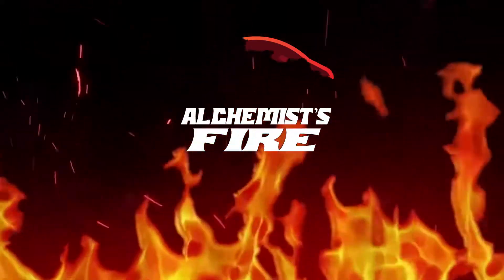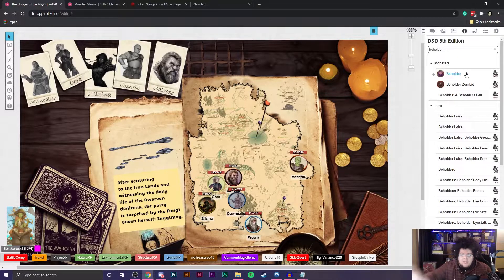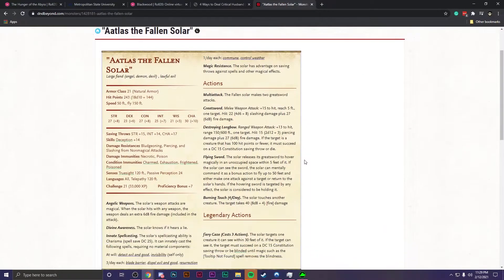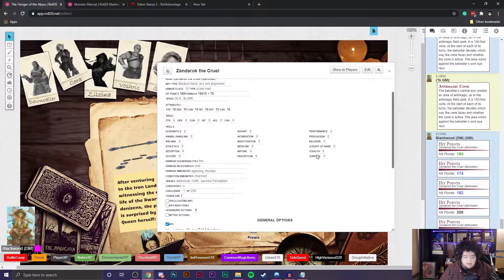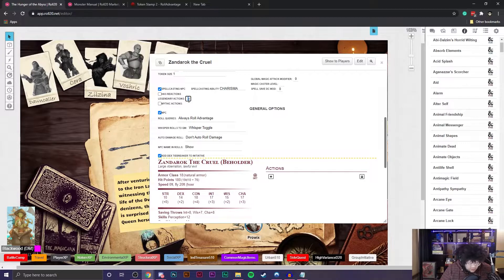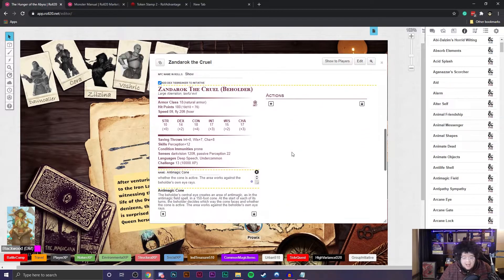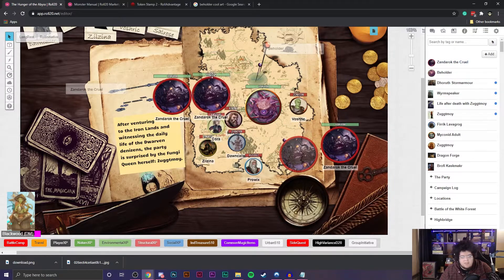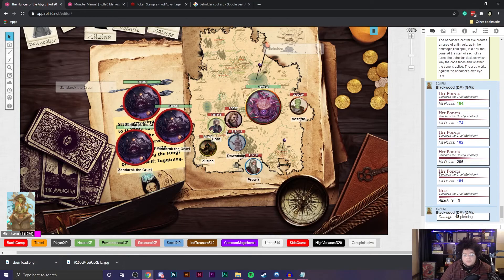How to Add Monsters To Your Roll20 Dungeons and Dragons Game | Roll20 Technical Tips Episode #3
In this video, I go over how to add monsters to your Dungeons and Dragons Roll20 game.

In this video we cover:
0:00 Intro
1:03 Adding Monsters Using the Monster Manual
3:10 Using the NPC Character Sheet
4:38 Adding Monsters From Scratch
14:10 Adding Custom Monster Art
17:40 NPC Character Sheet Recap